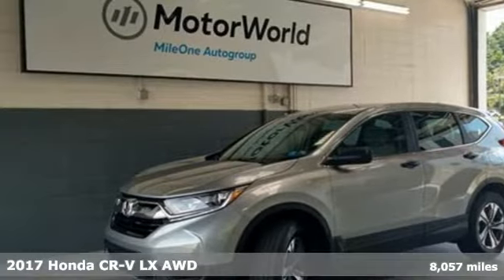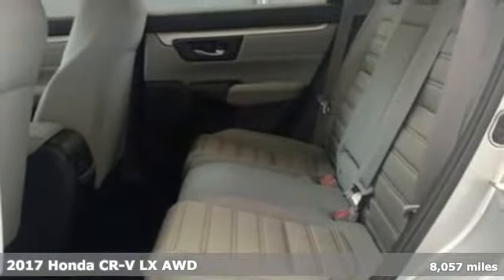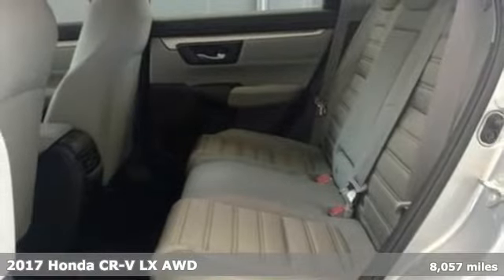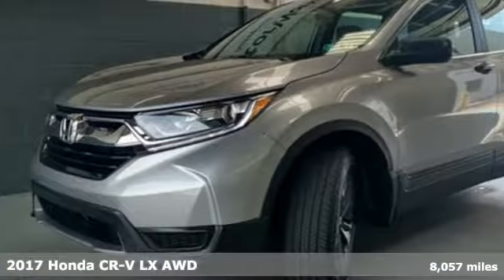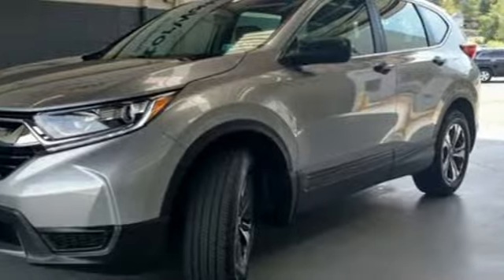Used 2017 Honda CR-V Wilkes-Barre PA Scranton, PA H44047A - SOLD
Year: 2017
Make: Honda
Model: CR-V
Trim: LX
Engine: 2.4L I4 DOHC 16V i-VTEC
Transmission: CVT
Color: Silver
Interior: Gray
Mileage: 8057
Stock #: H44047A
VIN: 2HKRW6H36HH224363
Certified. Lunar Silver Metallic AWD CVT 2.4L I4 DOHC 16V i-VTEC WARRANTY ACTIVE, ALL WHEEL DRIVE, 1 OWNER VEHICLE, CLEAN CARFAX, ALLOY WHEELS, REAR SPOILER, MULTI-VIEW R/V CAMERA, BLUETOOTH WIRELESS, CRUISE CONTROL, POWER WINDOWS, KEYLESS ENTRY, CERTIFIED BY HONDA, AWD.brbrRecent Arrival! 25/31 City/Highway MPGbrbrHonda Certified Pre-Owned Details:brbr * Powertrain Limited Warranty: 84 Month/100,000 Mile (whichever comes first) from original in-service datebr * 182 Point Inspectionbr * Vehicle Historybr * Limited Warranty: 12 Month/12,000 Mile (whichever comes first) after new car warranty expires or from certified purchase datebr * Roadside Assistance with Honda Care purchasebr * Warranty Deductible: $0br * Transferable WarrantybrbrAwards:br * ALG Residual Value Awards * 2017 KBB.com 10 Most Awarded Brands * 2017 KBB.com Brand Image Awardsbr2016 Kelley Blue Book Brand Image Awards are based on the Brand Watch(tm) study from Kelley Blue Book Market Intelligence. Award calculated among non-luxury shoppers. Kelley Blue Book is a registered trademark of Kelley Blue Book Co., Inc.brReviews:br * Plenty of adult-sized room in both seating rows; more cargo capacity than most rivals; rear seatbacks fold flat at the tug of a lever; appealing roster of tech and safety features. Source: Edmundsbrbrbr*Your additional costs are sales tax, tag and title fees for the state in which the vehicle will be registered, any dealer-installed options (if applicable) and a $144 dealer processing fee. Prices are subject to change, and prior sales are excluded from these offers. While every reasonable effort is made to ensure the accuracy of this information, we are not responsible for any errors or omissions contained on these pages. Please verify any information in question with the dealer.

Address:
150 Motorworld Dr #1